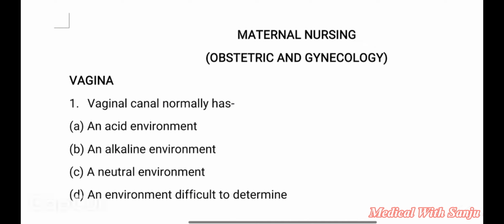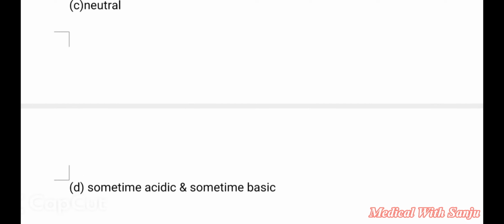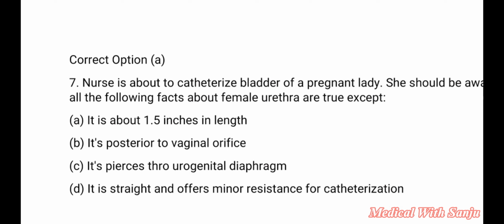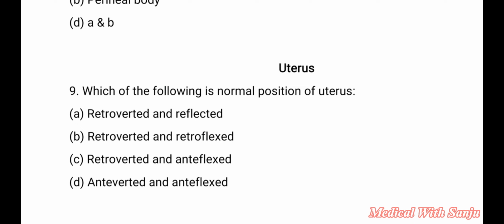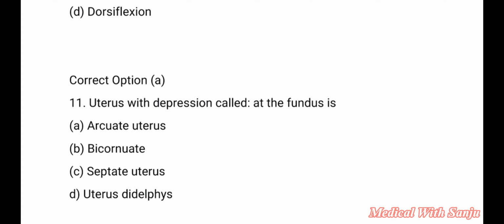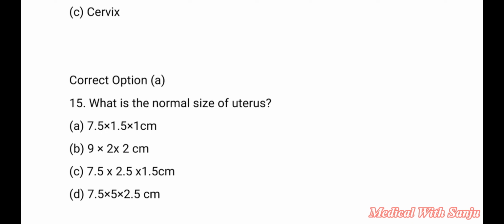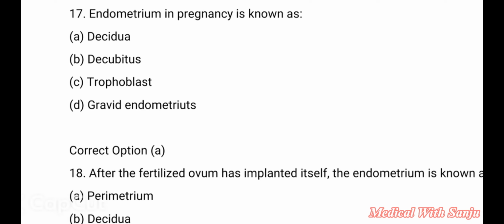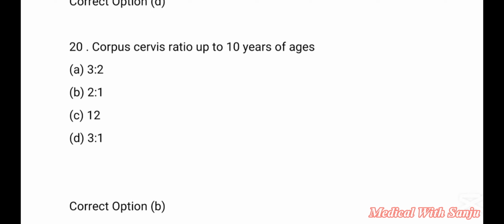MCQ//Obstetric and Gynecology//Maternal Nursing//Part-1//Medical With Sanju